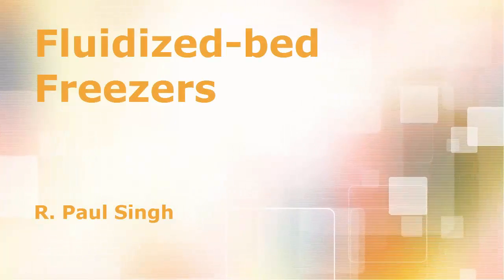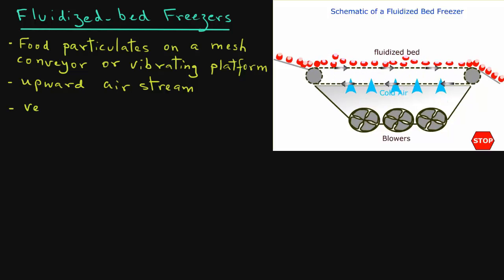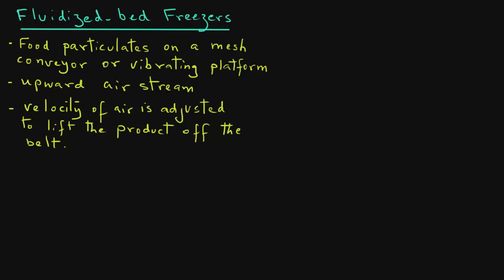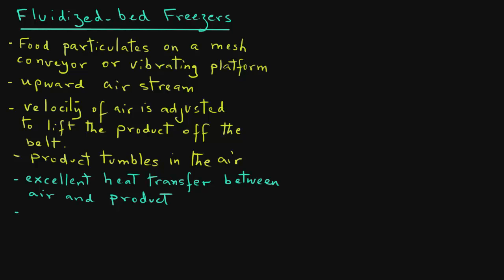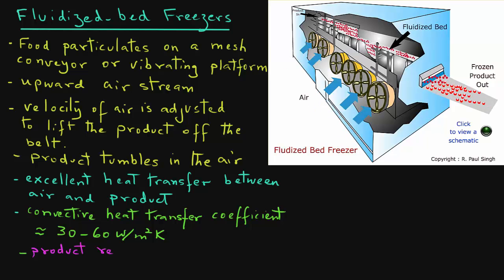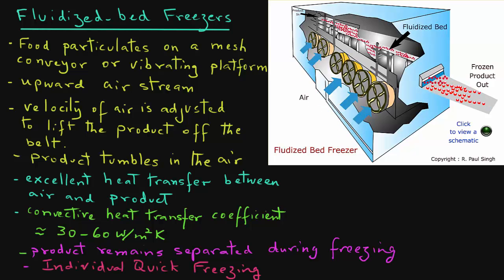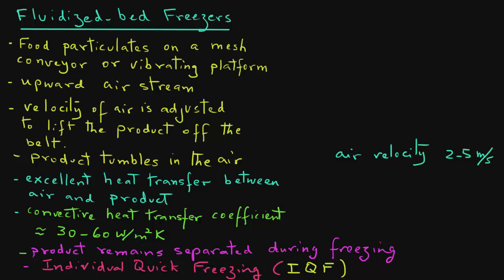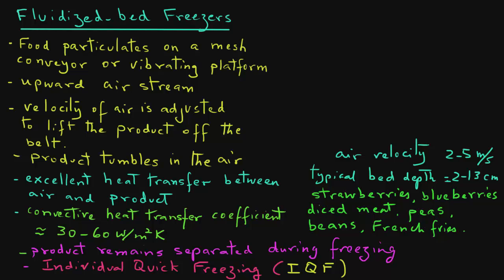Fluidized bed food freezers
Fluidized bed food freezers are described.